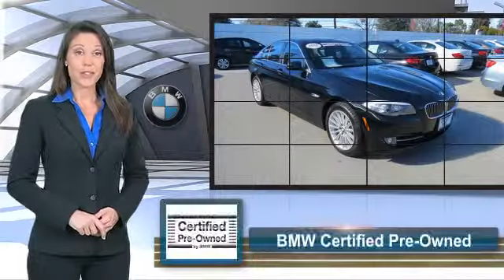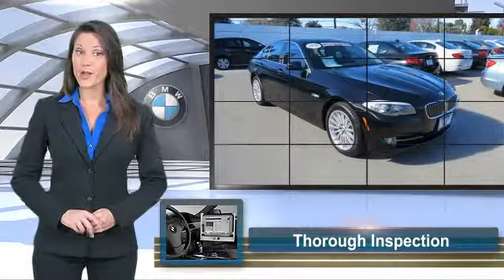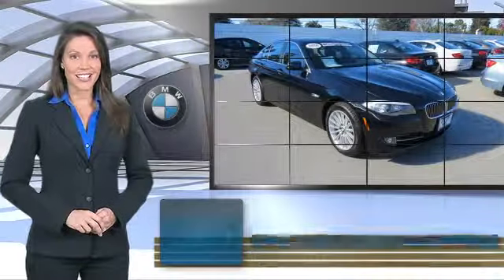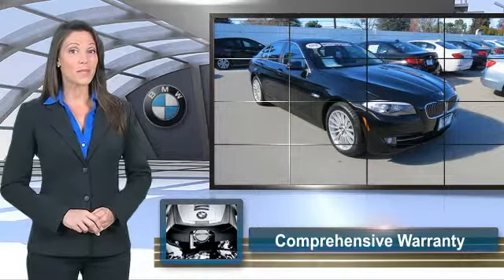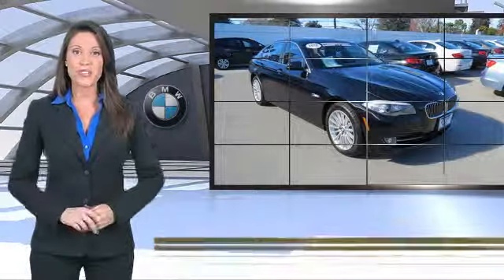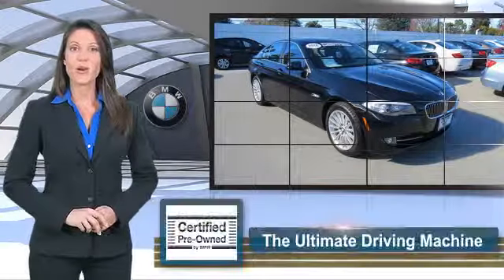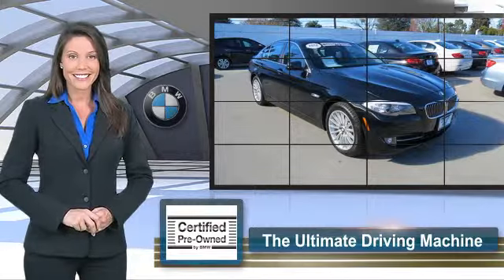Century West BMW, North Hollywood CA 91602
Century West BMW

- used, 328i, 335i, 528i, 740i, X5, Studio City, Burbank, Sherman Oaks, Hollywood, Van Nuys, Encino, CA

[DFIN:2:2625408:I:582A541D:2973cab062ca21c93c1b502cdd6512fa]